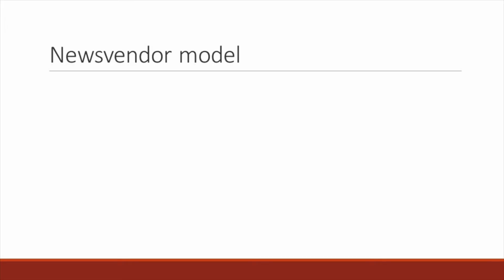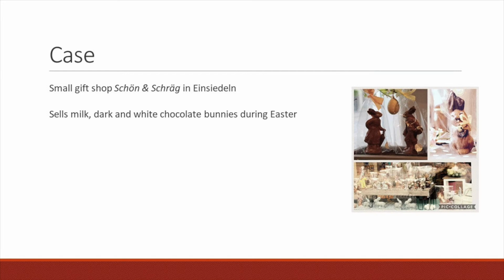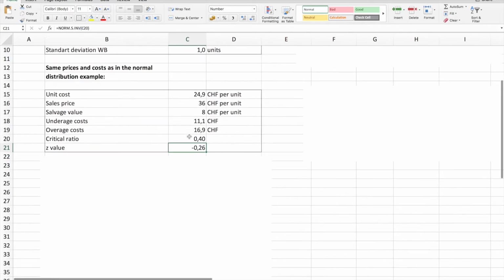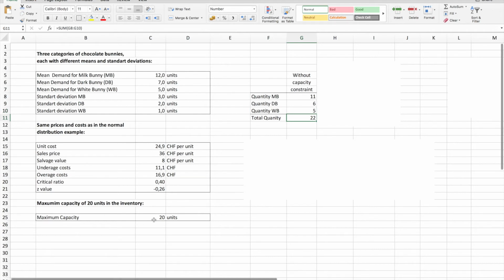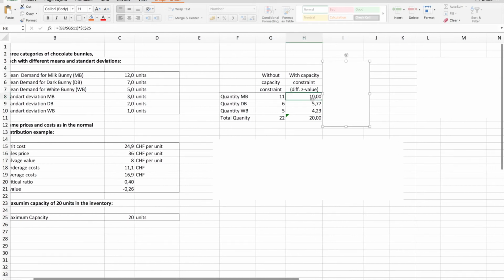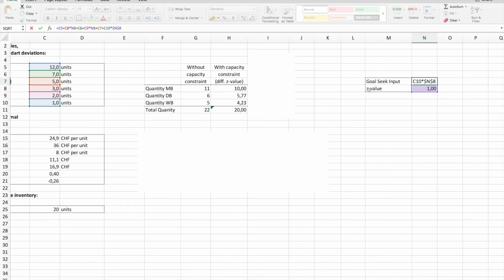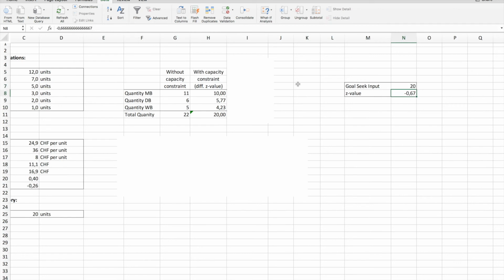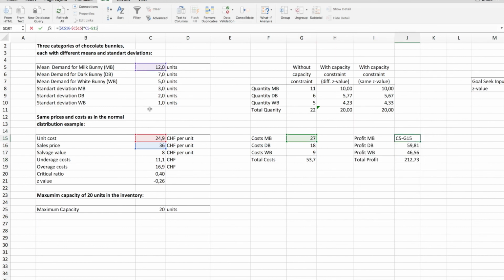IMT-2018-Group-17-Solution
How to calculate the optimal order quantity in a multi-item newsvendor model with a capacity constraint?